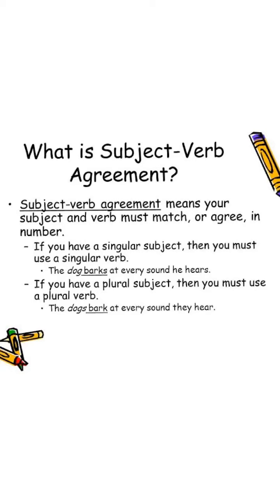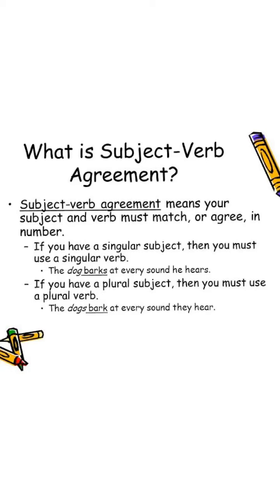Subject-Verb Agreement| part 1